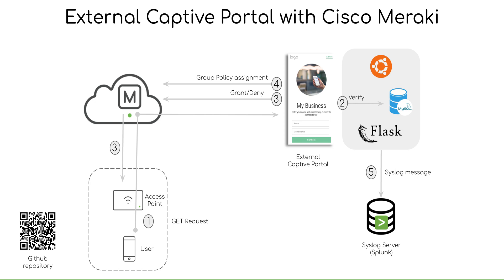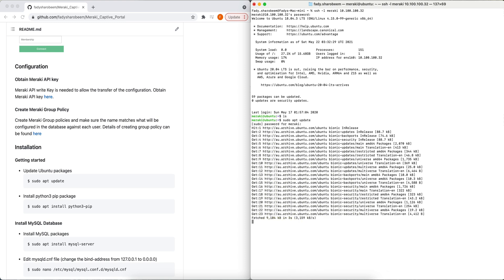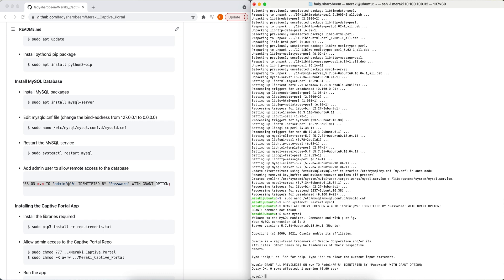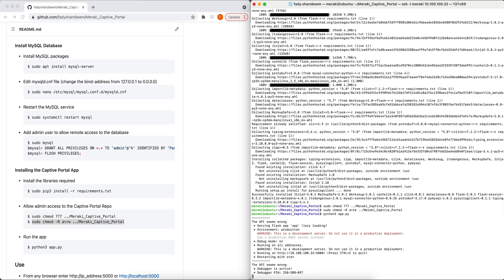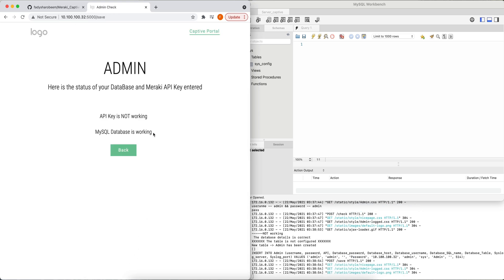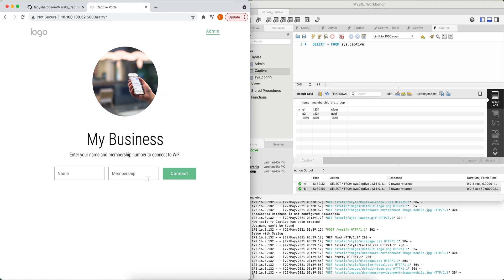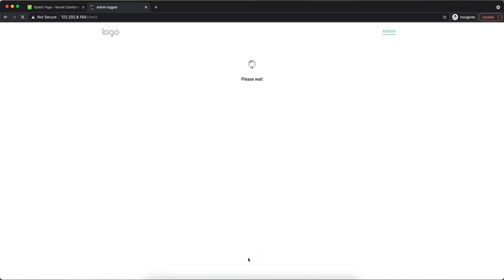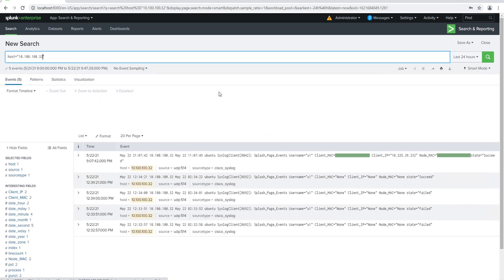Meraki External Captive Portal (Github deployment)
This video is a walkthrough of how to deploy an external Captive Portal with Cisco Meraki. The captive portal will verify the users against MySQL database and assign a group policy based on their saved membership in MySQL database. Lastly, a log message will be sent to a Syslog server.

00:00 Introduction
00:27 Configuring Meraki Group Policy
00:45 Upgrading Ubuntu packages
01:05 Installing PIP3 package
01:20 Installing MySQL package
02:22 Cloning the Repo from GitHub and install the packages
03:08 Running the app
03:30 Using Admin Page
03:35 Testing the database
05:31 Configuring the splash page in Meraki Dashboard
06:36 Testing the splash page

Github repository for the external captive portal.